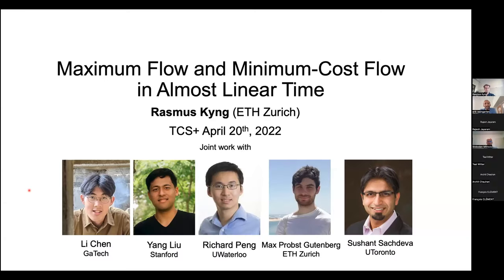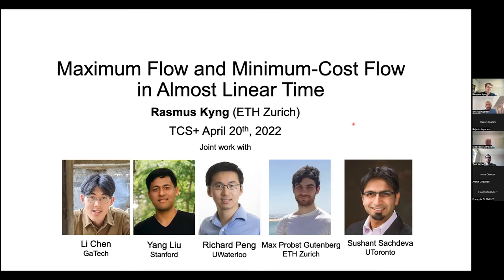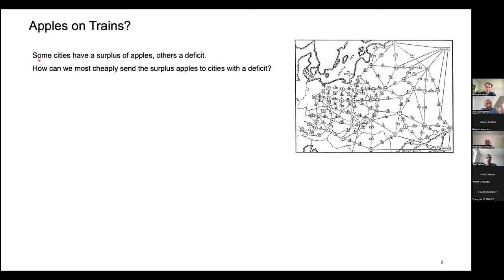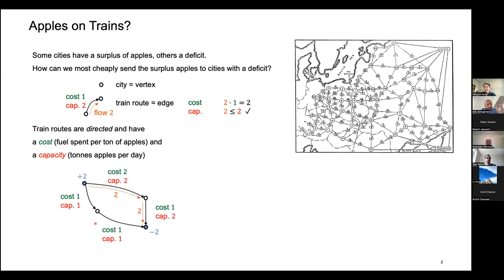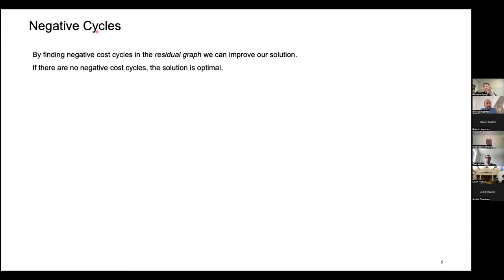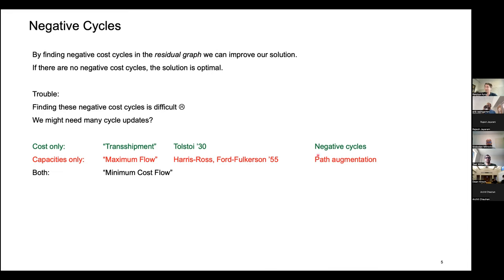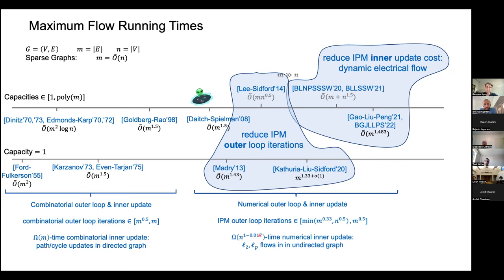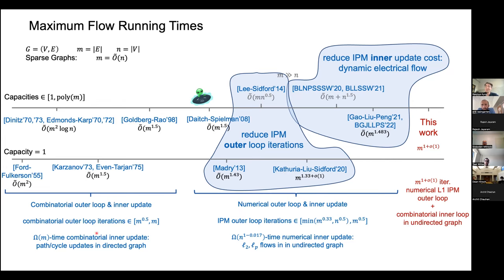TCS+ Talk: Rasmus Kyng (ETH Zurich)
Title: Almost-Linear Time Algorithms for Maximum Flow and More

Abstract: We give the first almost-linear time algorithm for computing
exact maximum flows and minimum-cost flows on directed graphs. By
well-known reductions, this implies almost-linear time algorithms for
several problems including bipartite matching, optimal transport, and
undirected vertex connectivity.

Our algorithm uses a new Interior Point Method (IPM) that builds the
optimal flow as a sequence of an almost-linear number of approximate
undirected minimum-ratio cycles, each of which is computed and processed
very efficiently using a new dynamic data structure.

Our framework extends to give an almost-linear time algorithm for
computing flows that minimize general edge-separable convex functions to
high accuracy. This gives the first almost-linear time algorithm for
several problems including entropy-regularized optimal transport, matrix
scaling, p-norm flows, and Isotonic regression.

Joint work with Li Chen, Yang Liu, Richard Peng, Maximilian Probst
Gutenberg, and Sushant Sachdeva.